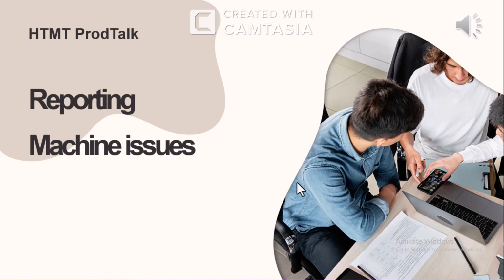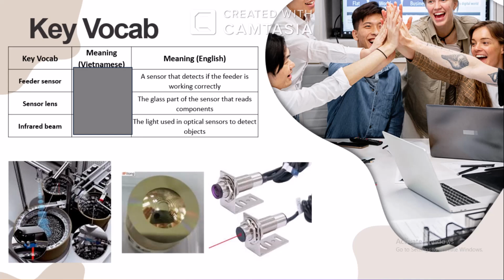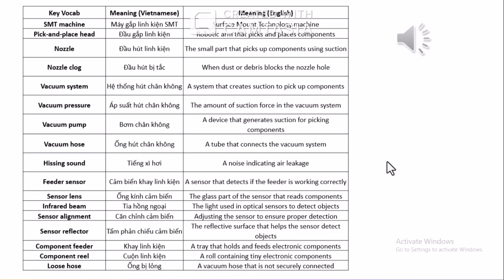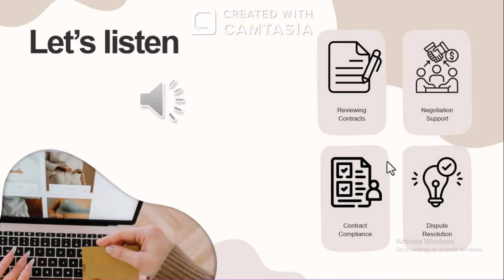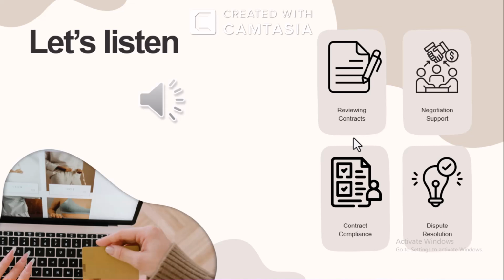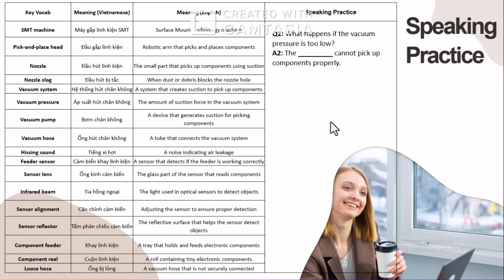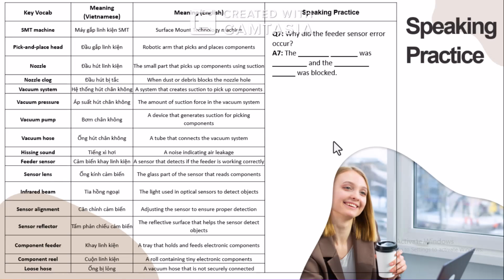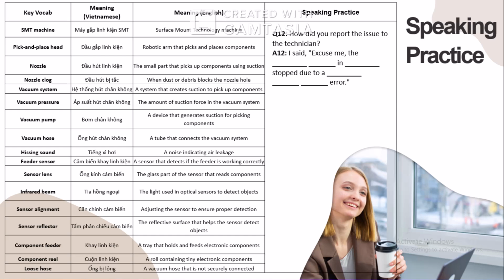Machine Issues at Work – English Phrases That Work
📌 Video Title: Reporting machine issues – Technical English for Electronics Manufacturing

In this video, HTMT ProdTalk teaches you steps to report machine issues using clear, practical English for the factory floor.